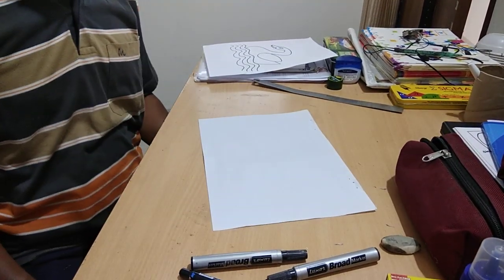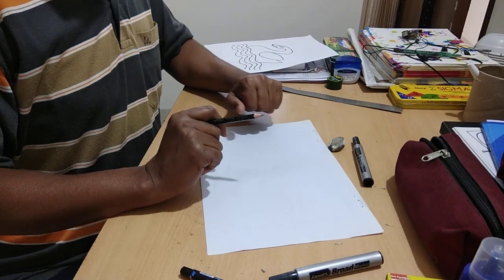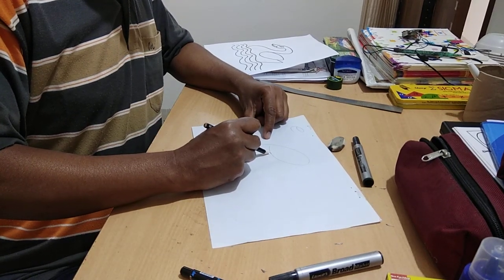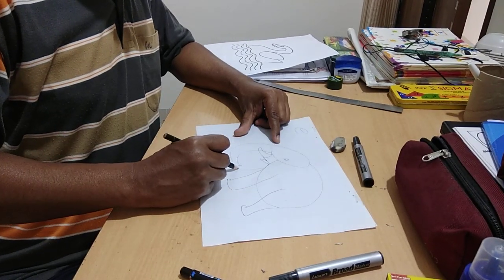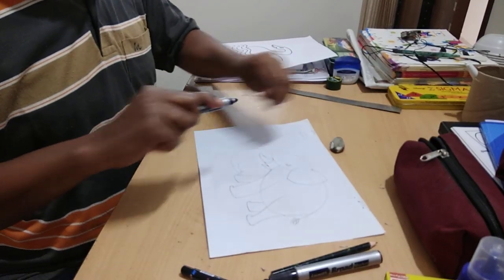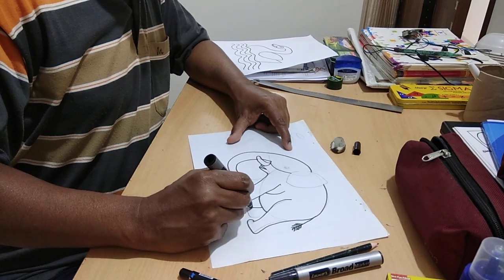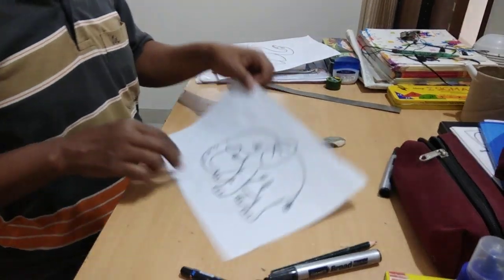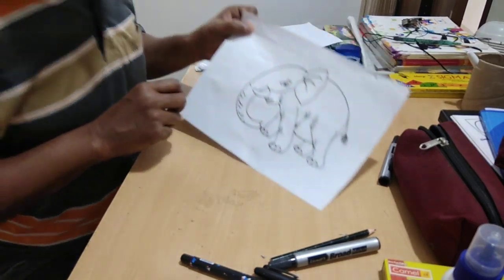Fun with alphabet-PARTHA GANTAIT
Create elephant from letter 'e'